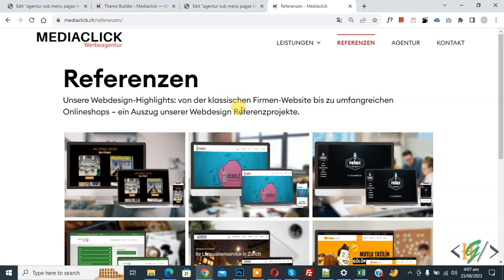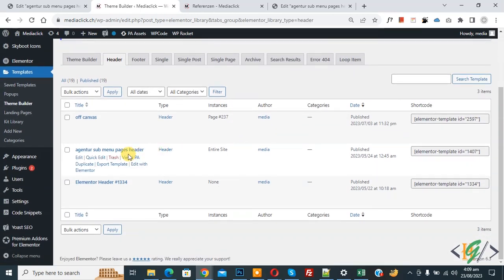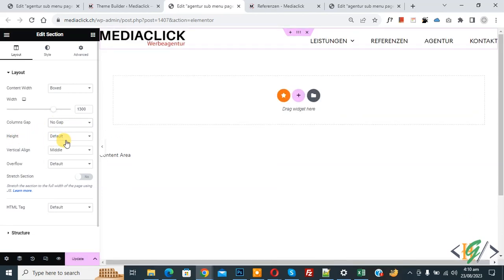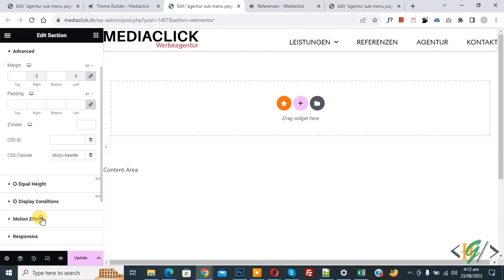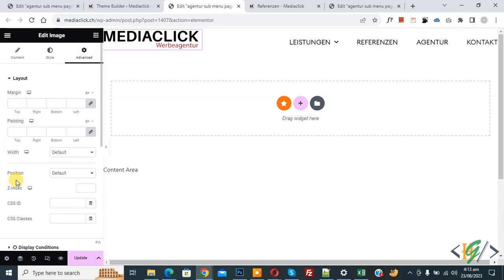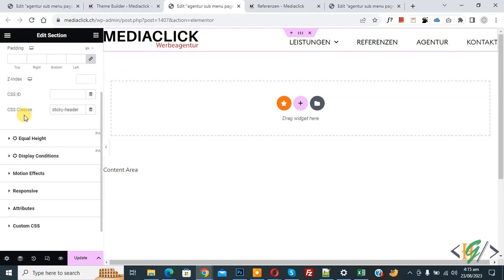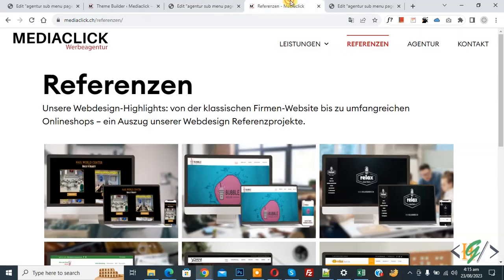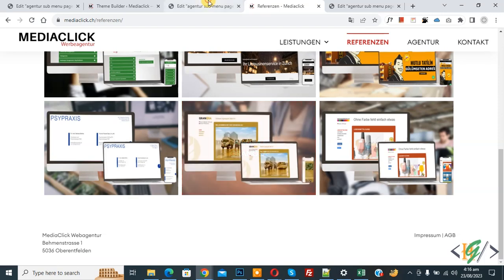How to Create a Shrinking Sticky Header With Elementor Pro WordPress | CSS Classes & Custom CSS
In this wordpress tutorial for beginners you will learn how to create shrink sticky header on scroll using css class and custom css in elementor pro website page builder. So after scroll header size will reduce / shrink.

* So add " sticky-header " class in Edit Section in Advanced tab.
* Then in Edit Section in Advanced tab go to Motion Effects
    1- Set the Sticky drop-down equal to Top.
    2- Add Desktop Option in Sticky On box.
    3- Set the Effects Offset equal to 90.
* Then click on Logo Image Widget and click on advanced tab and then add " logo " class in css classes field.

* Then again to edit section and click on advanced tab and go to custom css section and paste css:

* Find Custom CSS in Top Pinned Comment Section.